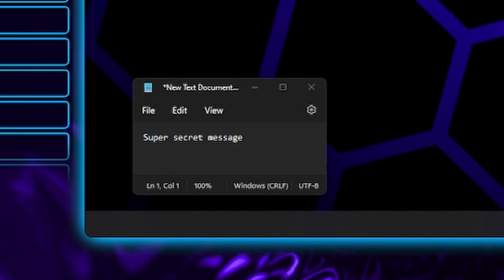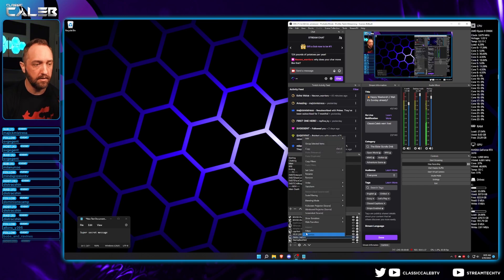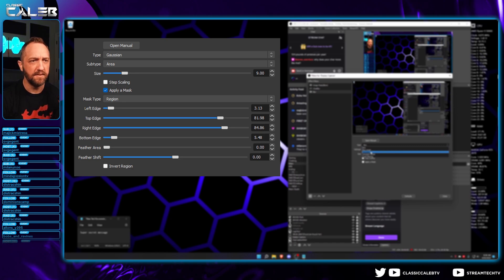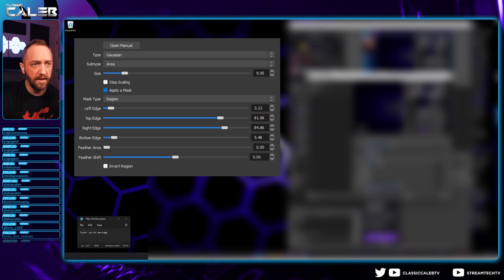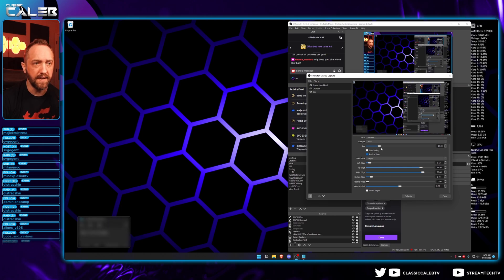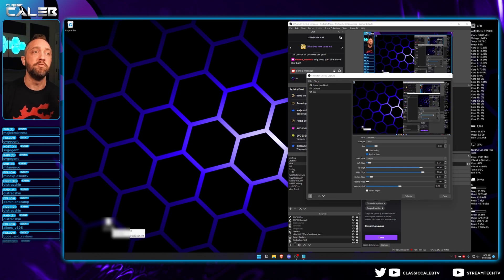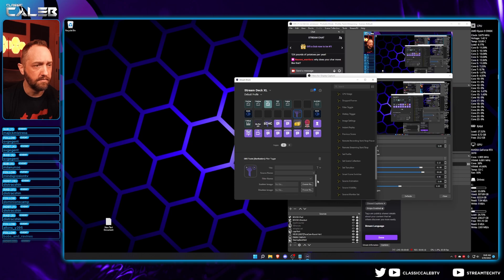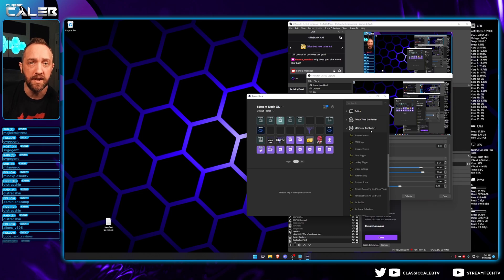Blur a Portion of Your Screen in OBS Studio!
How to blur your chat or other sections of your screen on stream! UPDATE: THESE PLUGINS ARE NOW PAYWALLED, HERE'S A NEW METHOD FOR FREE

You'll need to download and install StreamFX (exe is easiest for windows) if you don't already have this

We also cover how to enable or disable (toggle) OBS object filters with your stream deck.

TIMESTAMPS:
0:00 - Intro
0:54 - Add a Blur filter
1:33 - Applying and adjust a mask
3:20 - How to toggle OBS filters from your stream deck